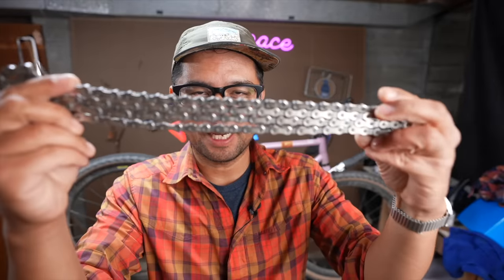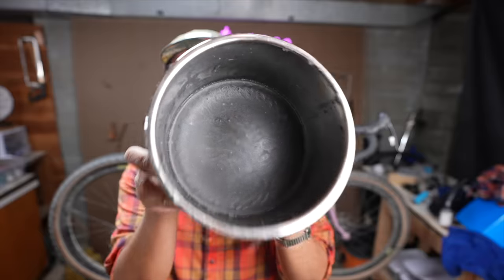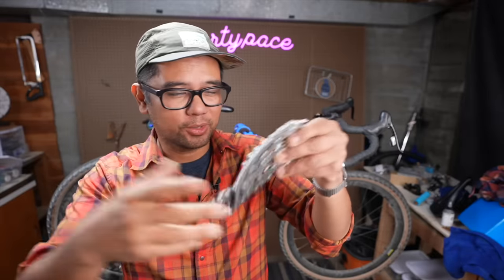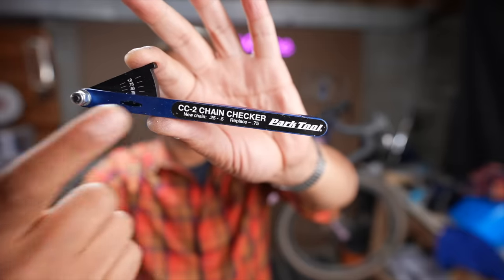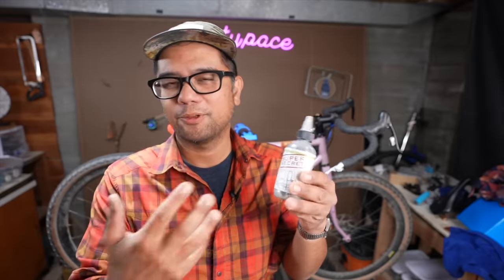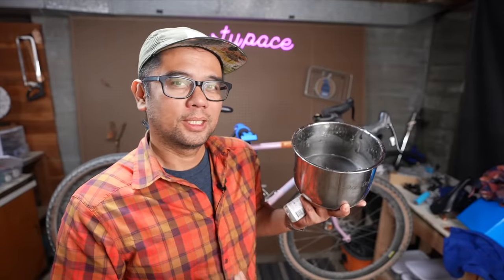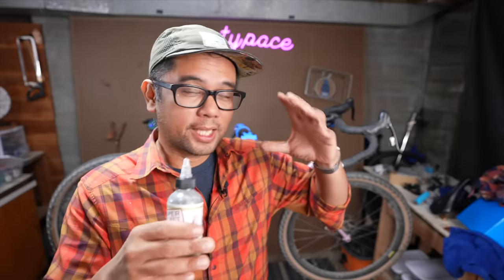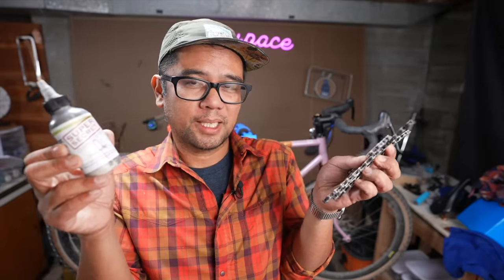Was Chain Waxing Worth the Hassle?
Video on my experience waxing my bike chain.  Worth the hassle?